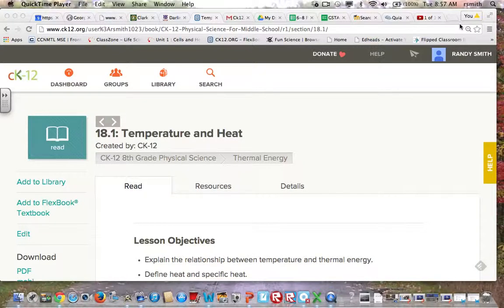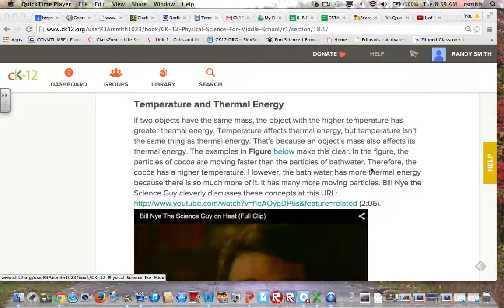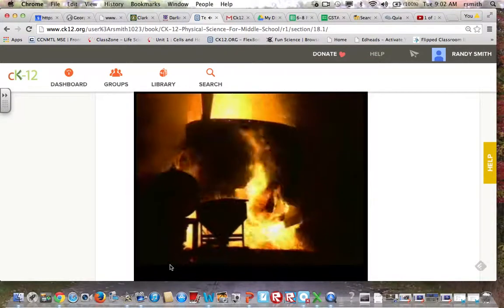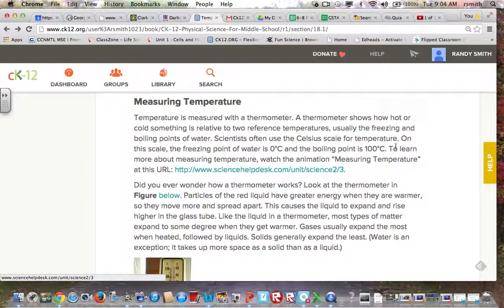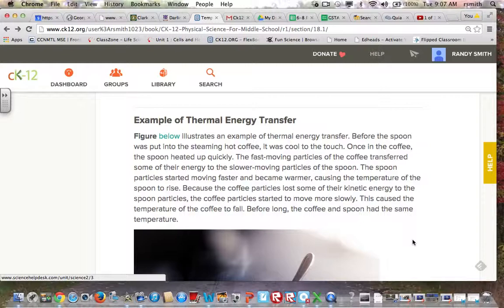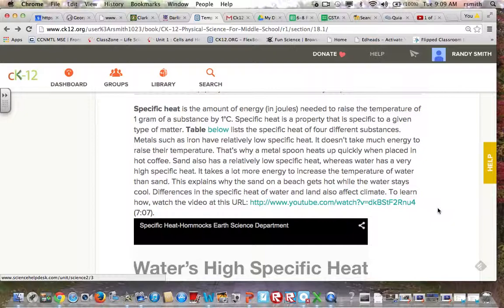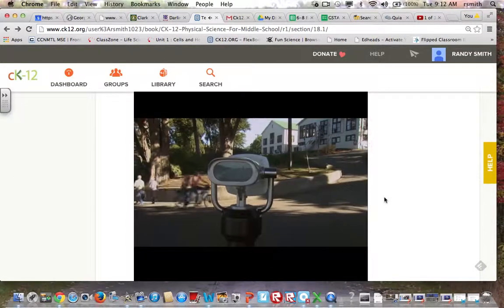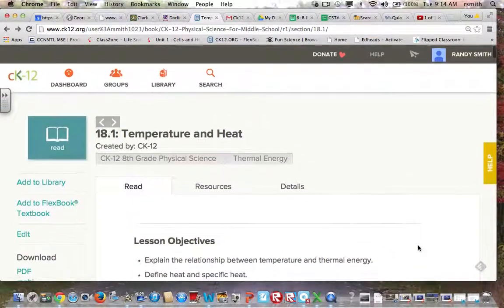18.1 Temperature and Heat BOV